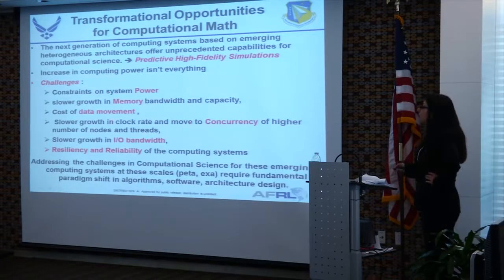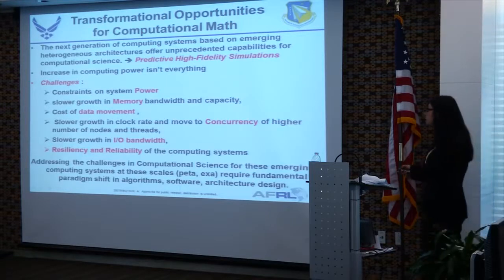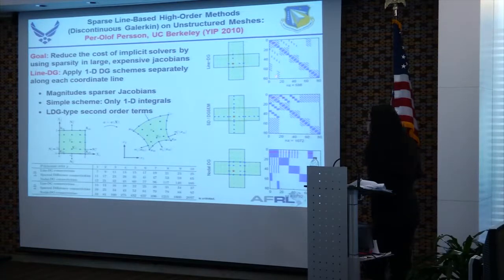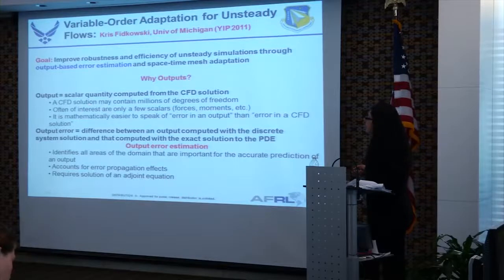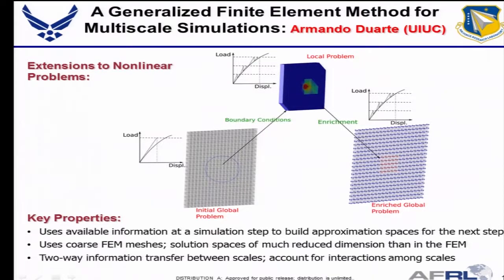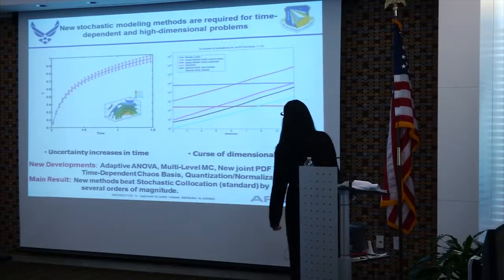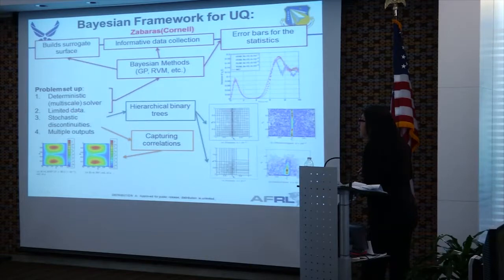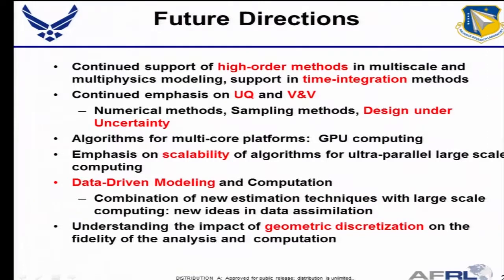Dr. Fariba Fahroo - Computational Mathematics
Dr. Fariba Fahroo presents an overview of her program - Computational Mathematics - at the 2012 AFOSR Spring Review.